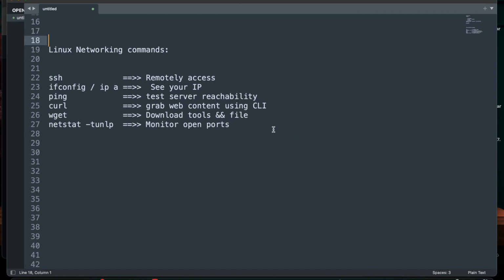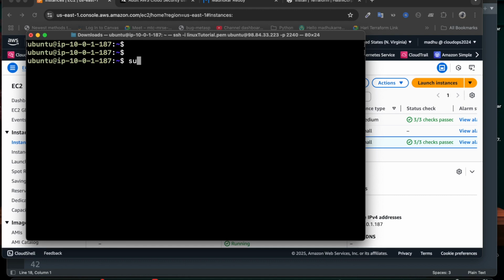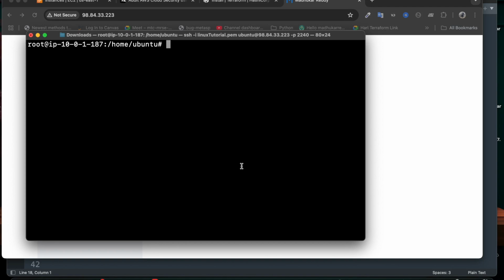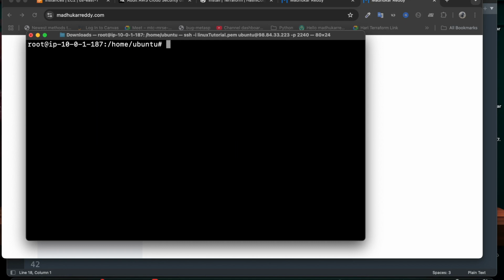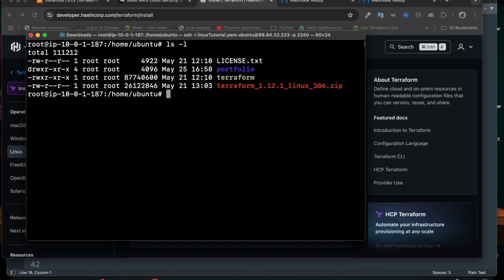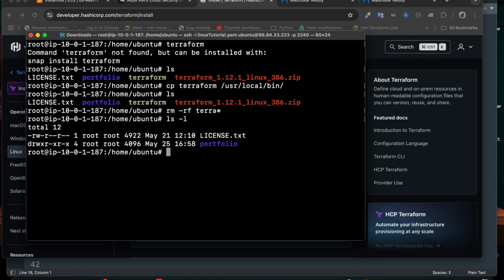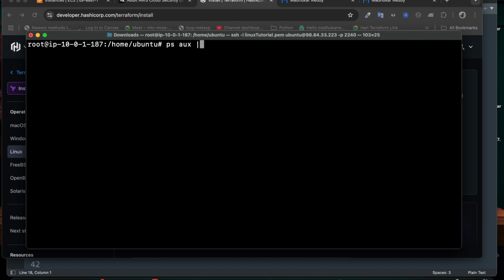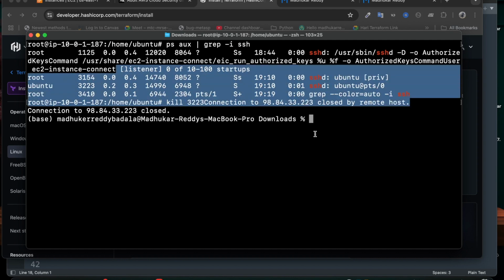6 Essential Linux Commands Every DevOps Engineer Needs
Welcome to Day 5 of the Linux Essentials for DevOps series!
Today, we're diving into real-world networking commands that you’ll use regularly in DevOps and sysadmin roles.

✅ ifconfig / ip a – View IP addresses
✅ ping – Test network connectivity
✅ curl – Fetch content via command line
✅ wget – Download files directly from the internet
✅ netstat -tulnp | netstat -a – See open ports and services
✅ ssh – Securely connect to remote servers

📦 Practical use cases and step-by-step demos included!
💬 Perfect for beginners and professionals brushing up core skills.